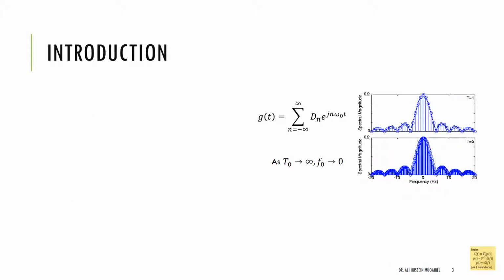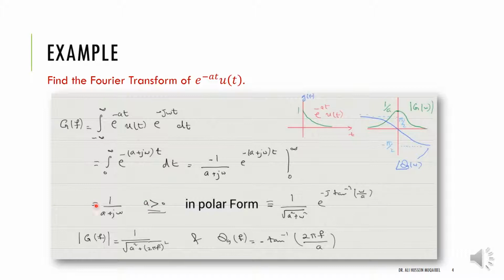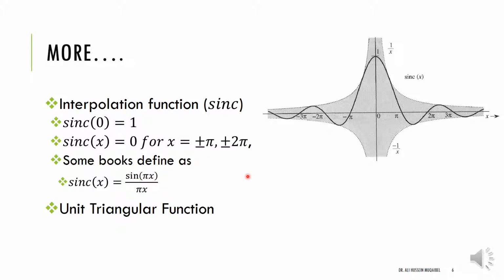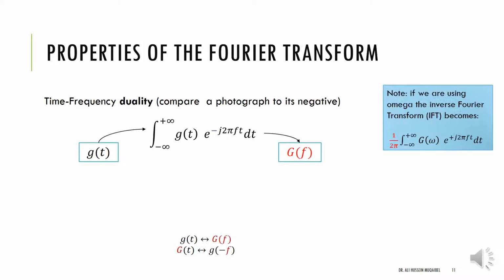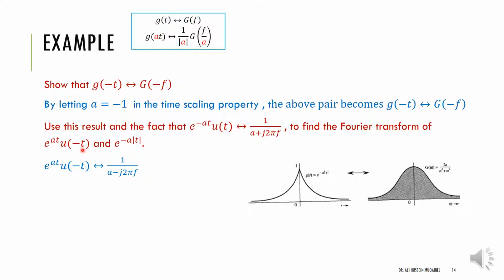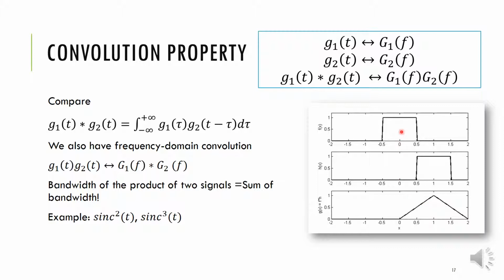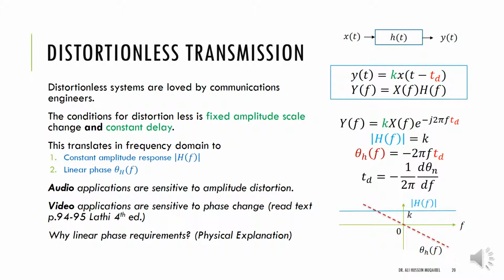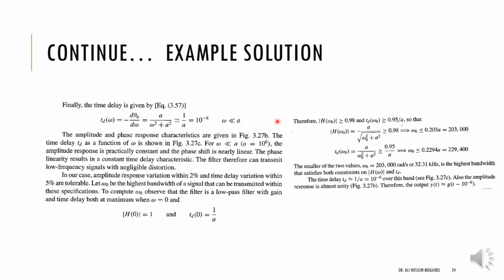3. Review of Fourier Transform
Fourier transform definition for aperiodic signals
Fourier transform of important functions (Table)
Properties of Fourier transform
Transmission through linear systems
Ideal & practical filters